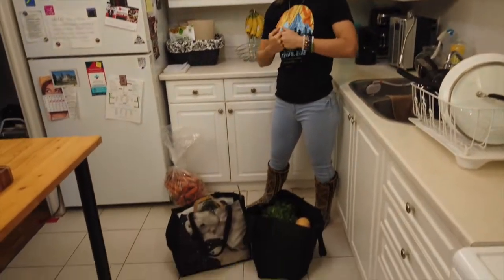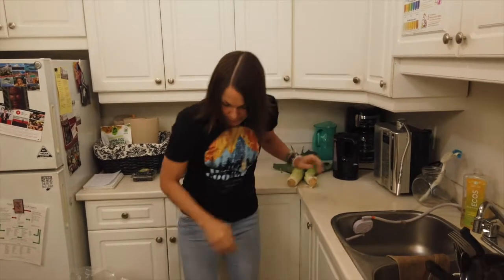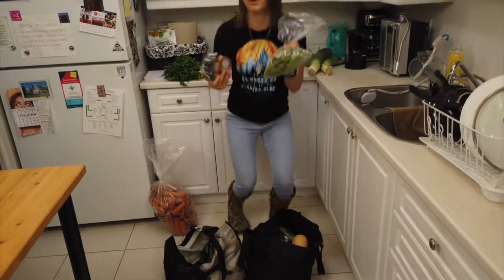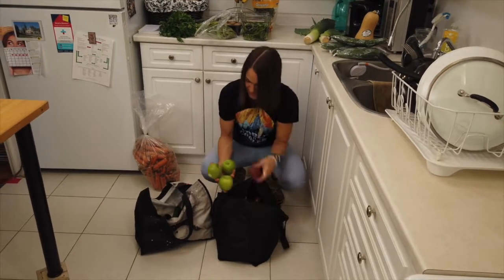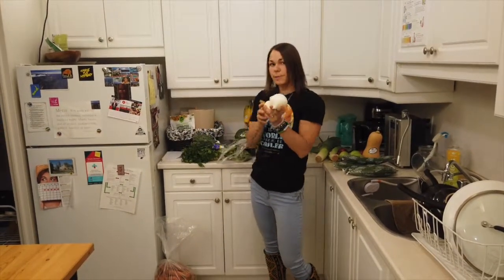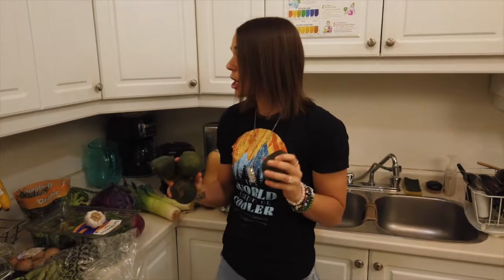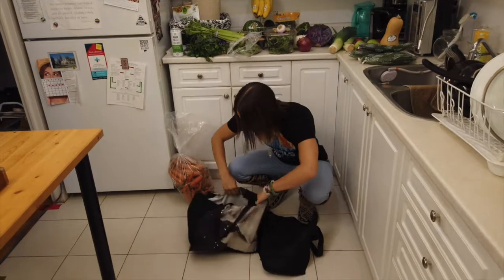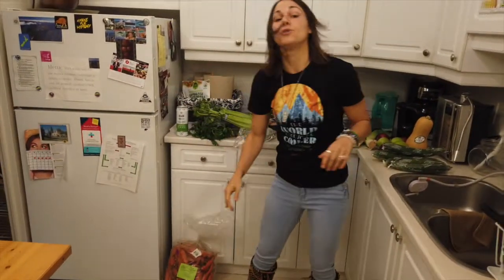Vegan Grocery Haul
Go Vegan!